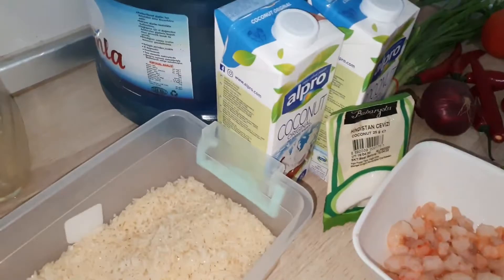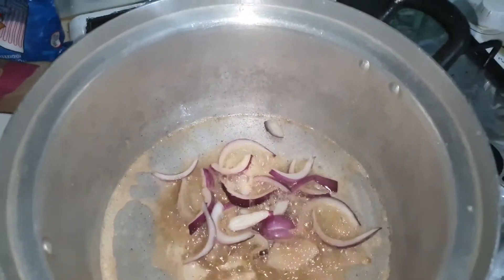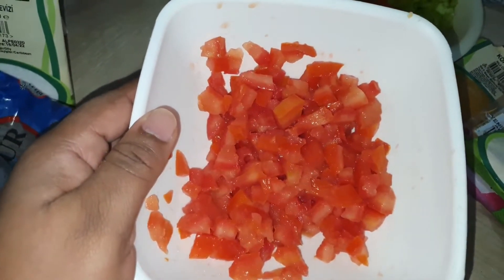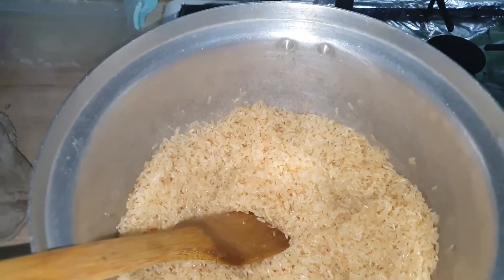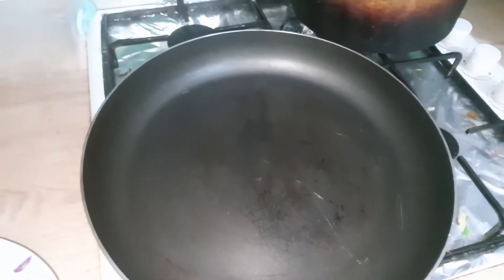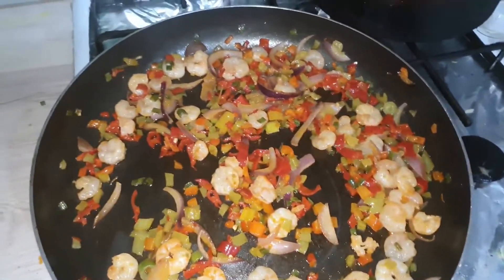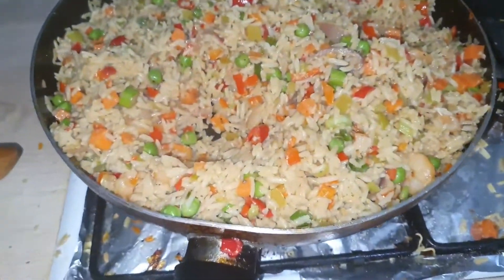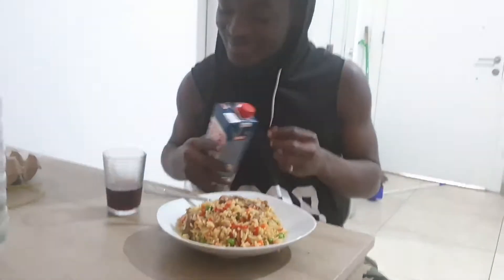Beef and Shrimp Coconut Rice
Learn how to cook delicious and beautiful coconut rice that you, your spouse, your friends, your family member would love and want to eat more :))